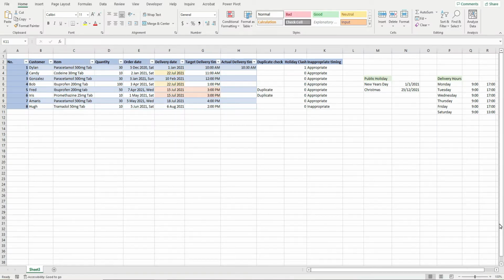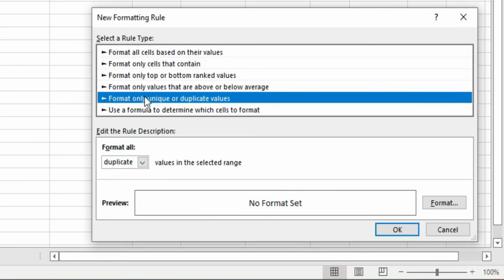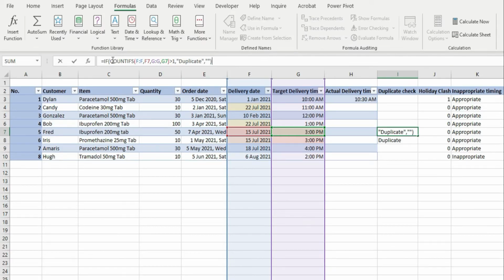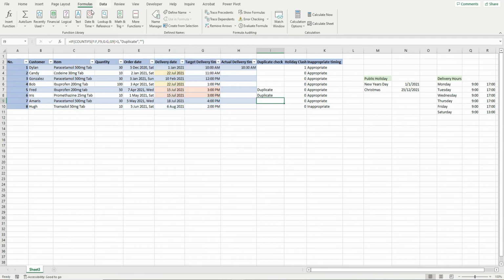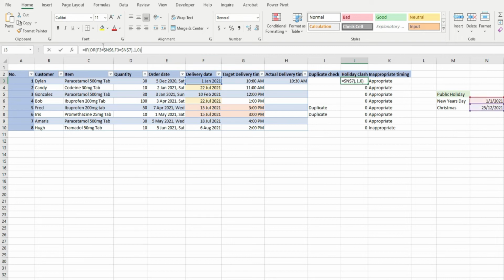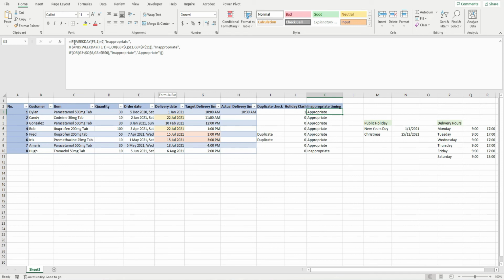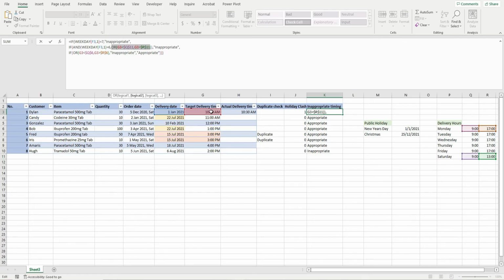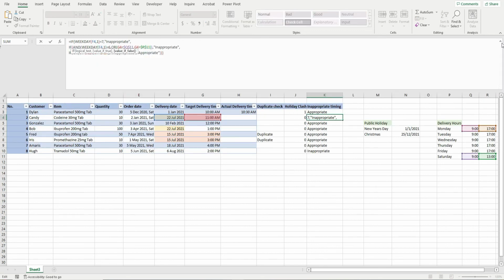All about Microsoft Excel Functions - Countif, If, And, Or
Need Microsoft Excel help? Need a quick summary of the basic functions? Or do you think you are good enough for what it takes? Challenge yourself, I dare you

Do download the file before attempting to complete the exercises! Good luck!